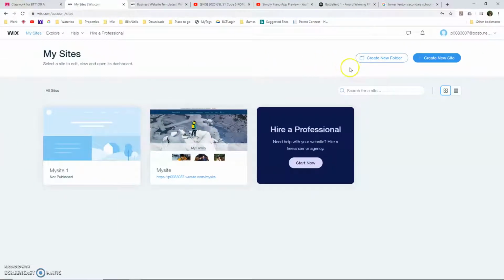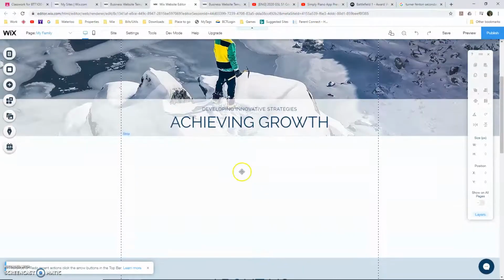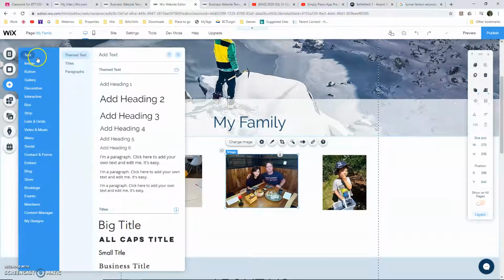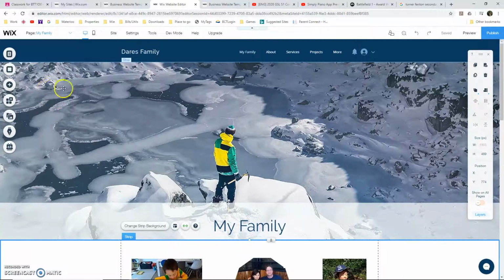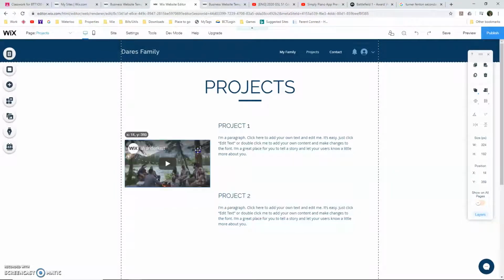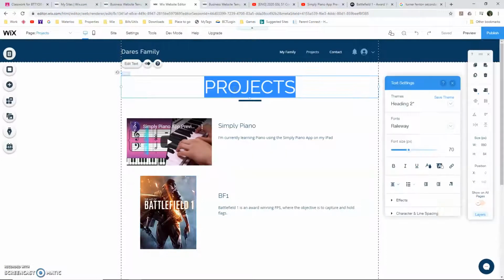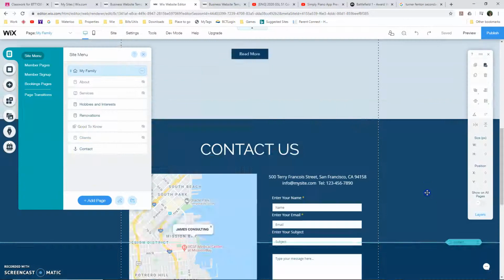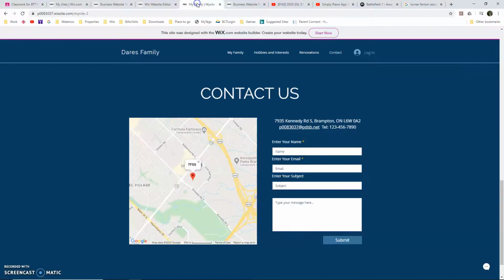How To Make A Website With Wix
Here's a roughly 12 minute video that show's the basics of how to make a website for the assignment using wix.com.
Again this is a very "basic" website.  I would expect that you're putting more information on there.
If you don't feel comfortable making the information about you public, then it's recommended that you create the website on the business topics.

Here's my sample website, that I created in the video.